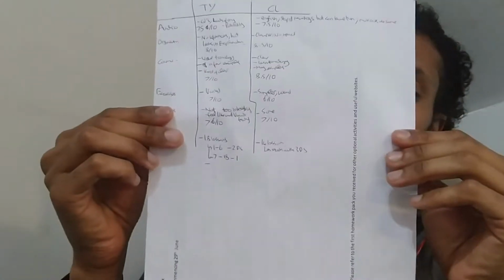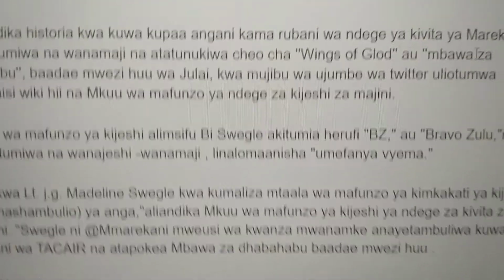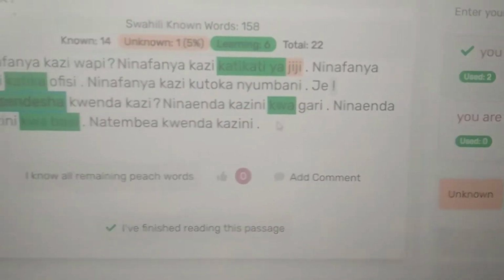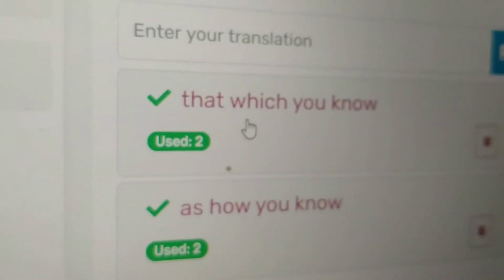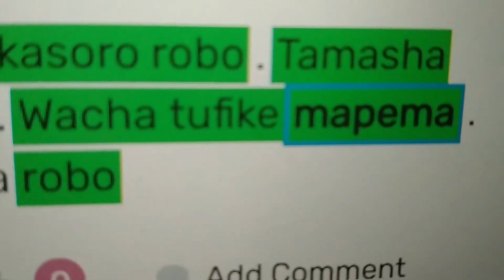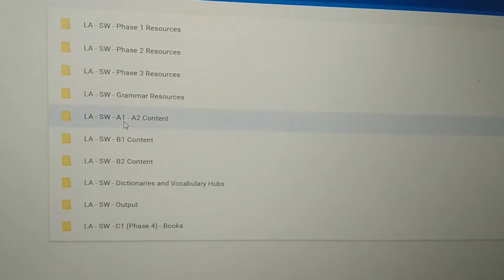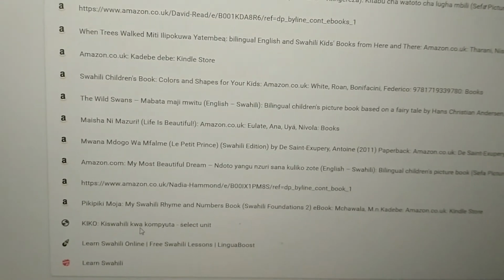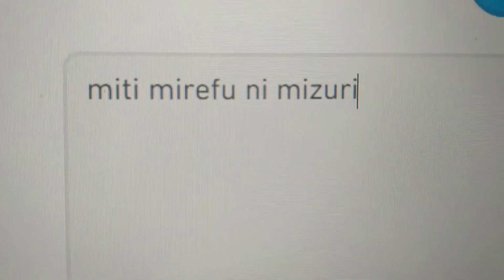Noticing More and More Patterns / Journey To Swahili 2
Here I document my Swahili learning during week 5 to 8. I hope you enjoy and benefit from the video!

Timestamps:
0:00      Overview and Plans
3:38      Mini Comprehension Challenge
4:38      'In-Study' Noticing
23:35    Outro